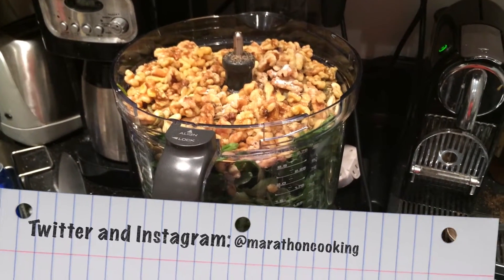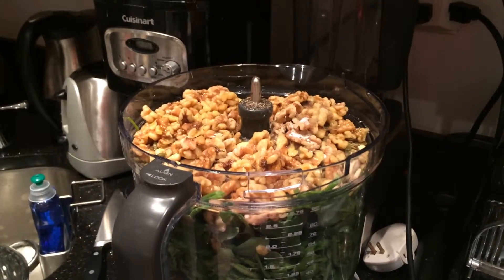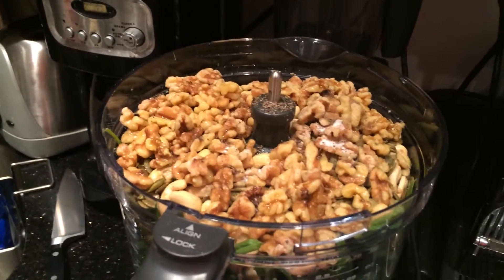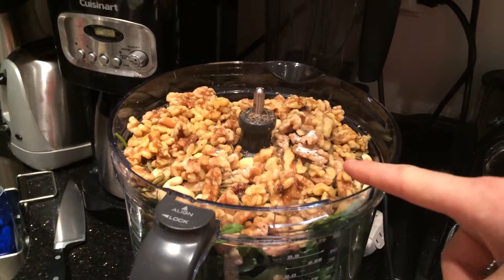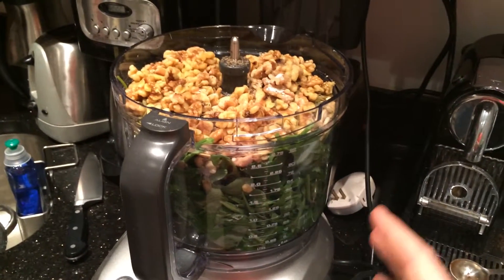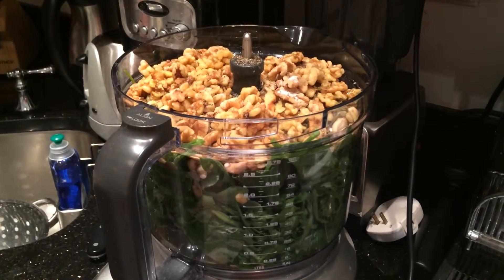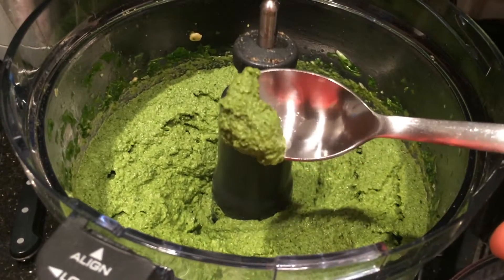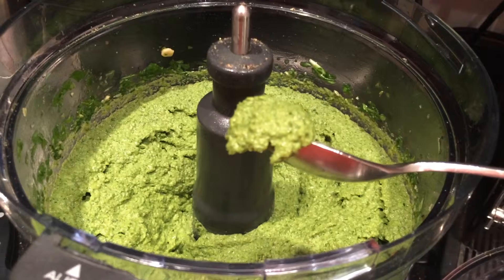Marathon Cooking: Heretical Beastmode Vegan Pesto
How to make heretical beastmode vegan pesto. Packed with nutrients!